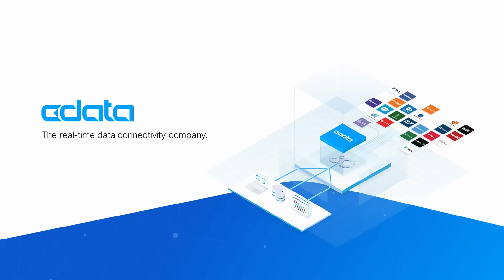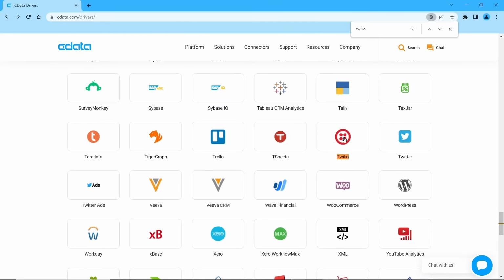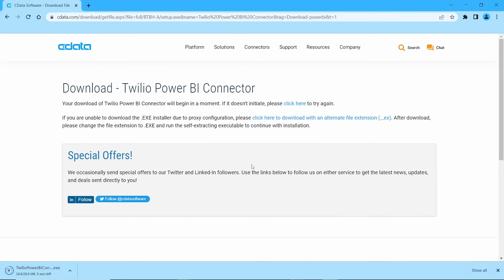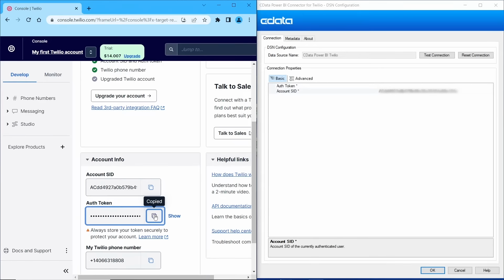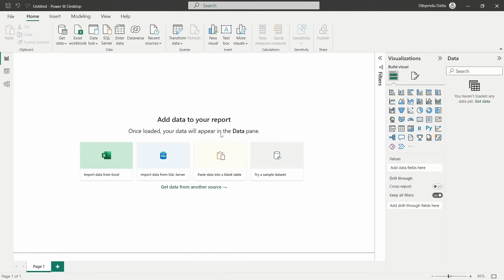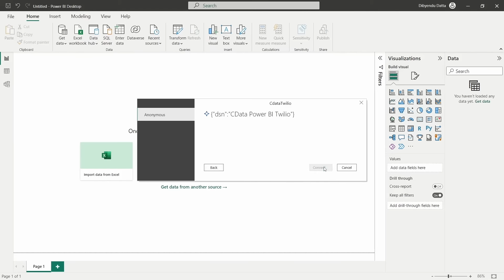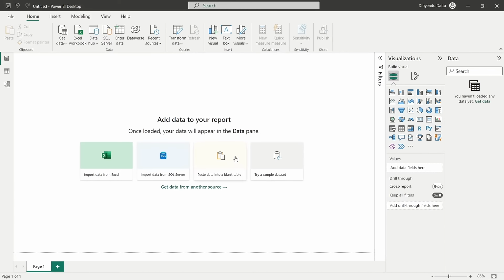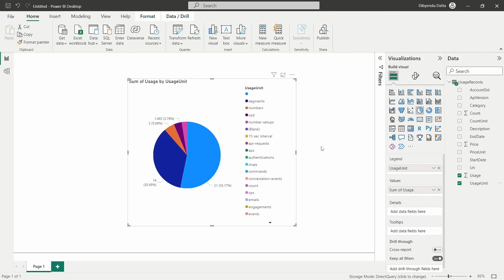How to Connect to Twilio in Power BI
Use the CData Connector for Twilio to connect to and analyze Twilio data in Power BI.